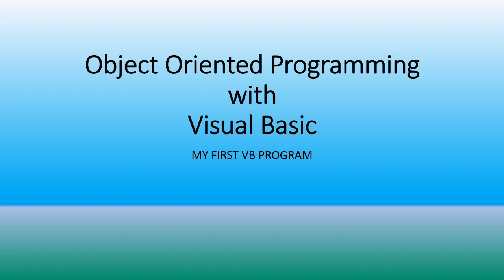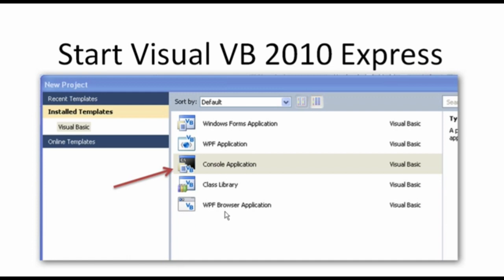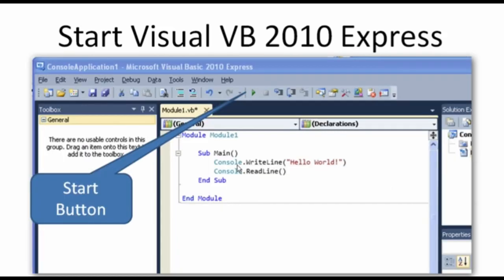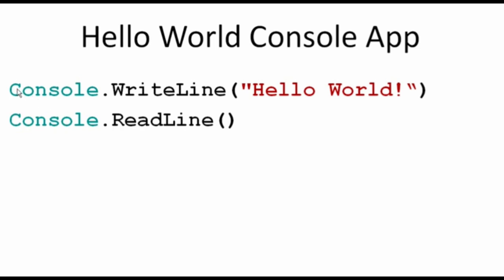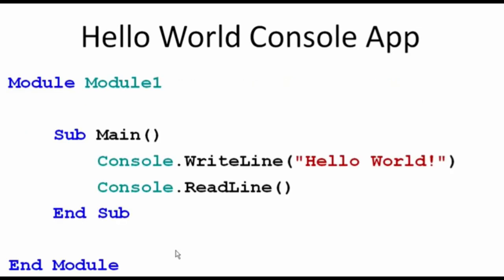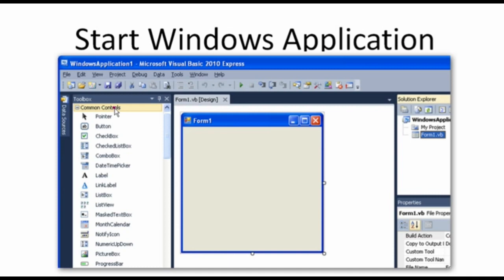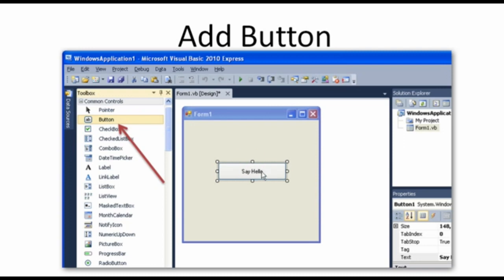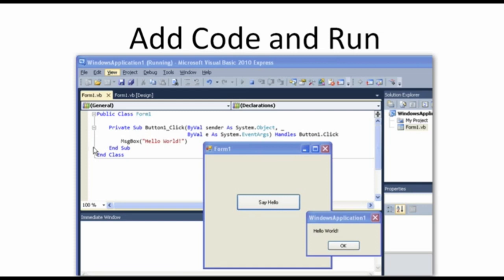VB.NET - My First VB Program